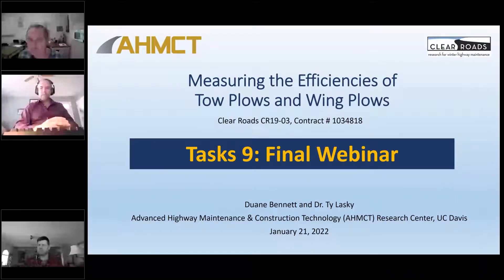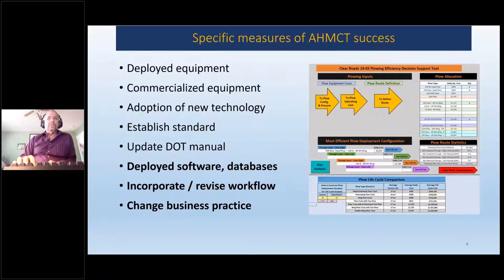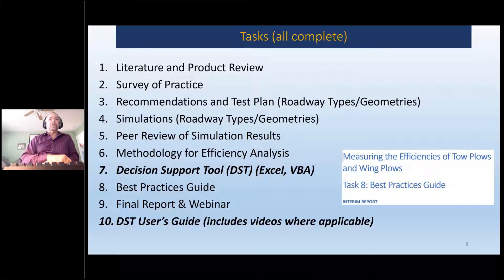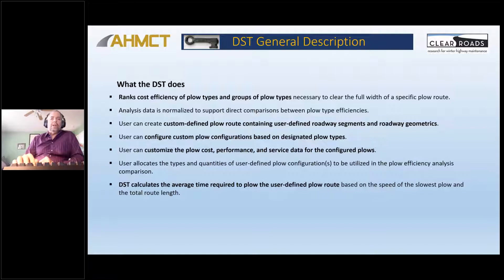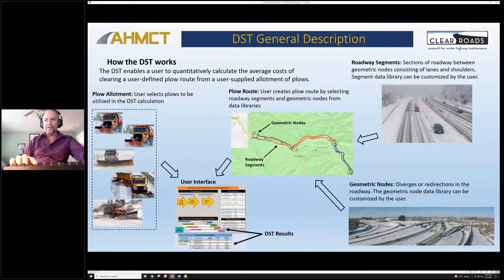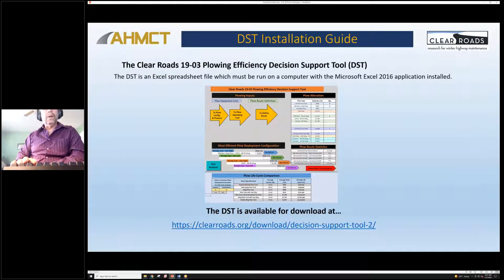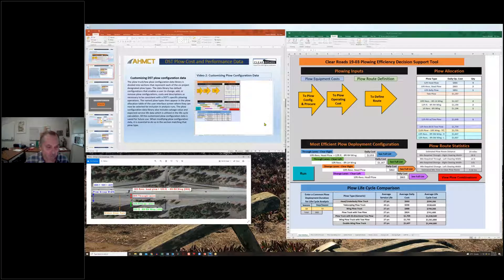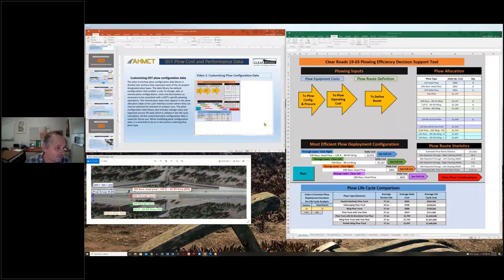Final Webinar CR 19 03